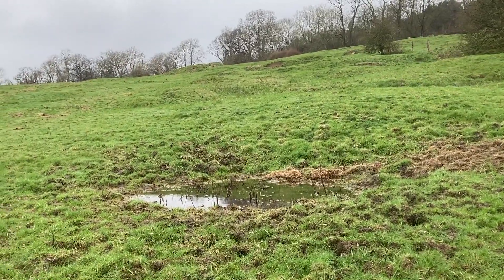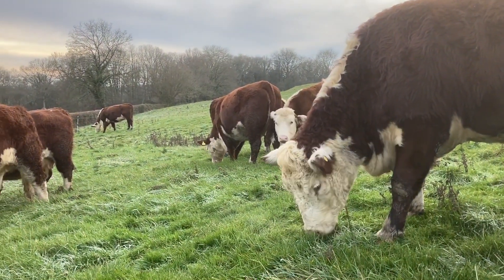Winter grazing trials 2022/23